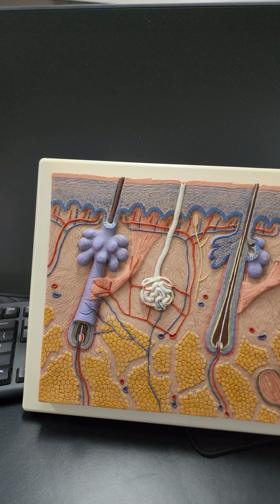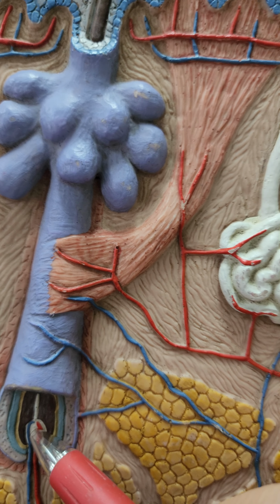Skin Model (Thin Skin)